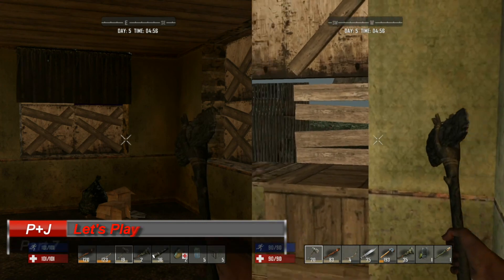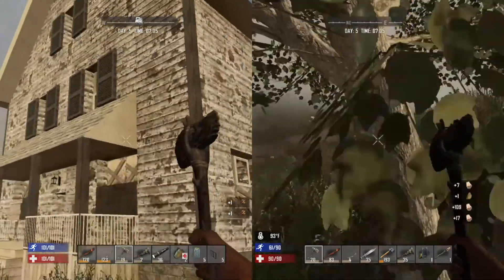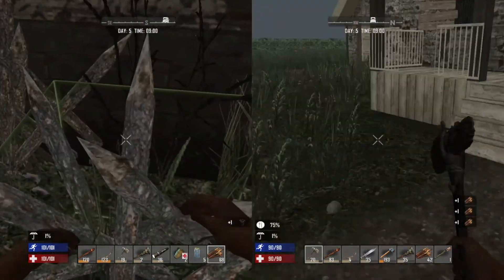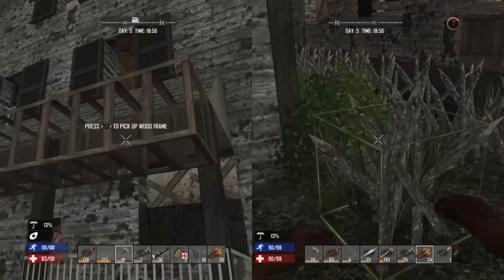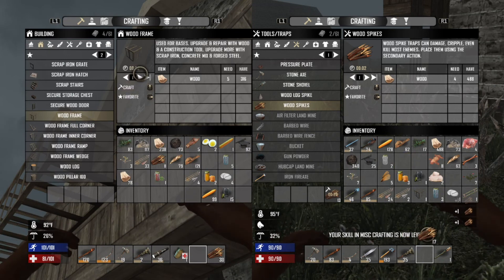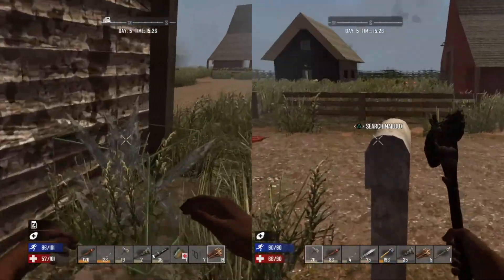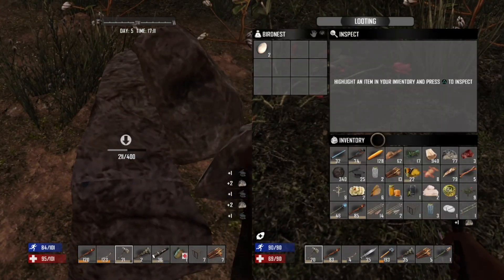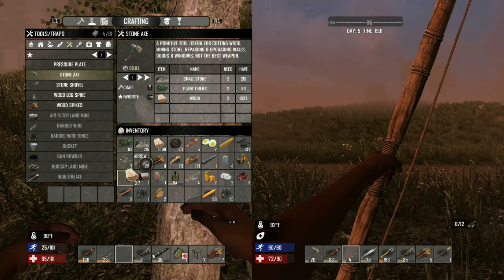Let's Play 7 Days to Die Split-Screen Co-op PS4 Gameplay: Part 7 Day 5 (P+J)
Let's Play 7 Days to Die!  In this walkthrough series, Praetorian & Jynx will have to work together to brave the elements in a post apocalyptic, zombie infested world.  Will they thrive or fall in this playthrough?  We also show you how to play split-screen so you can enjoy the game with a friend.